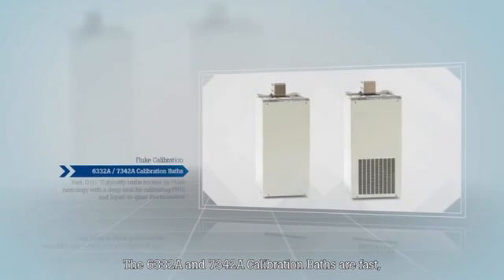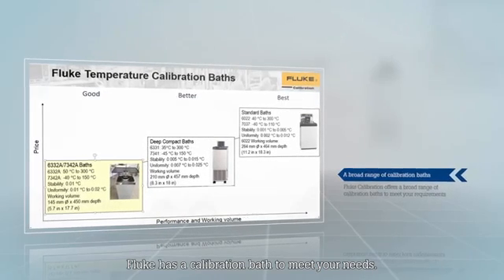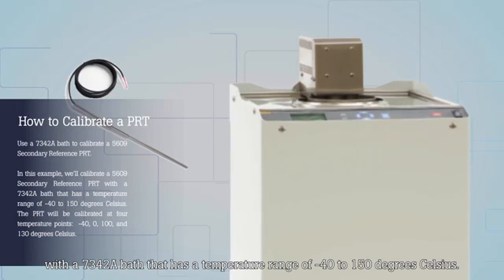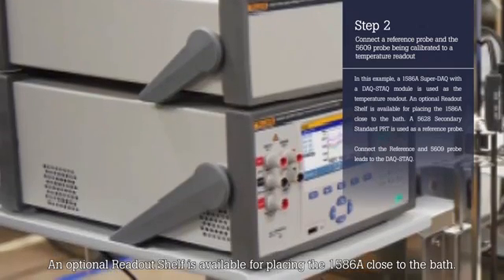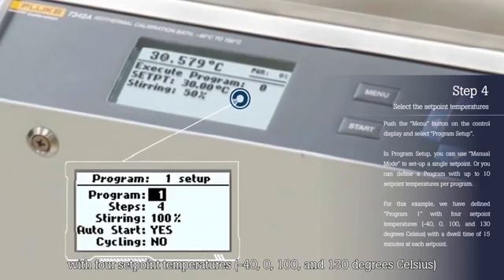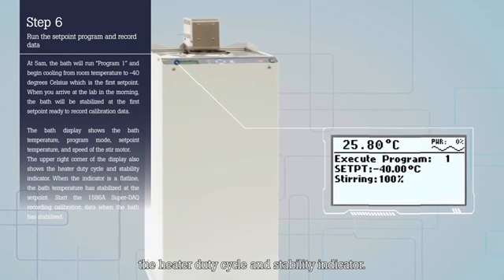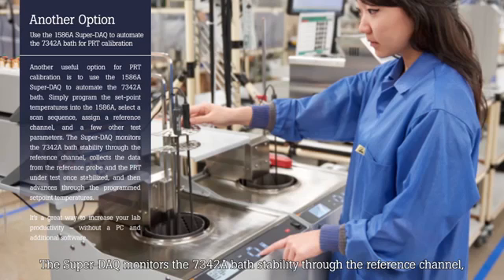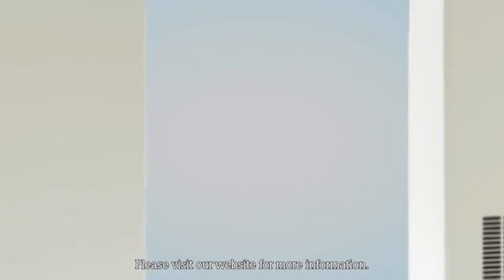Fluke Calibration 6332A/7342A Sıcaklık Kalibrasyon Banyosu ile PRT nasıl kalibre edilir?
Hızlı, 0.01 °C kararlılıklı, Fluke metroloji tarafından desteklenen banyolarda, cam içindeki sıvı termometrelerin ve PRT’lerin kalibrasyonu için gerek duyulan derin depo hazneleri mevcuttur.

6332A / 7342A modelleri; bağımsız kalibrasyon laboratuvarlarında, kurumsal laboratuvarlarda ve devlet laboratuvarlarında farklı boyut ve şekillerdeki termometre ve sensörlerin sıcaklık kalibrasyonlarında ihtiyaç duyulan kararlılık, istikrar ve hızı en üst düzeyde sağlayan, laboratuvar yöneticileri ve teknisyenleri için ideal sıcaklık kalibrasyon banyolarıdır. Ürün hakkında detay bilgi için tıklayınız...